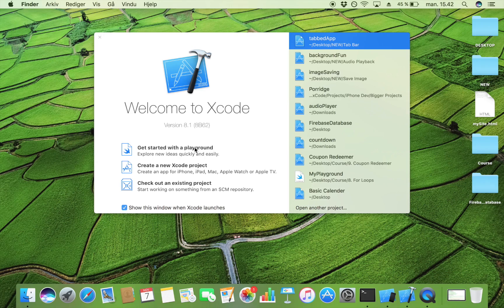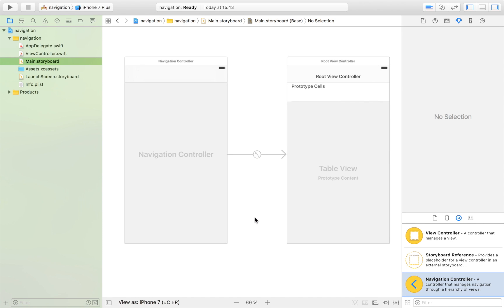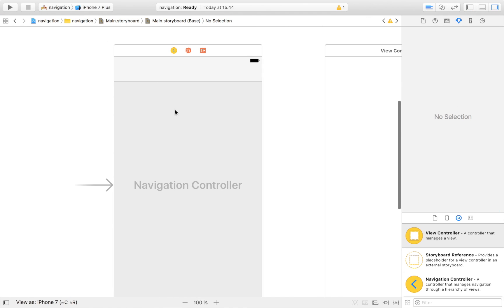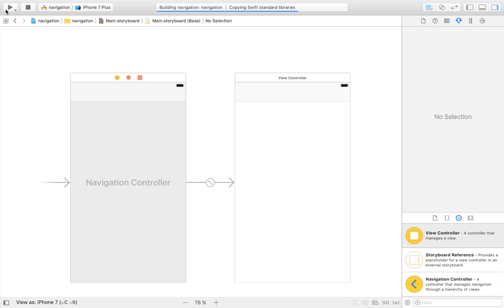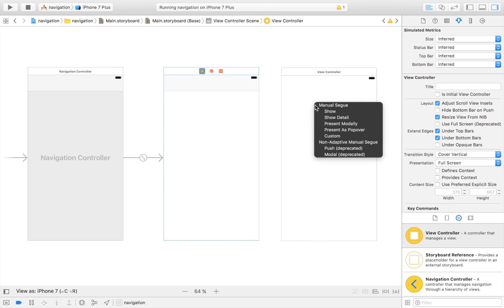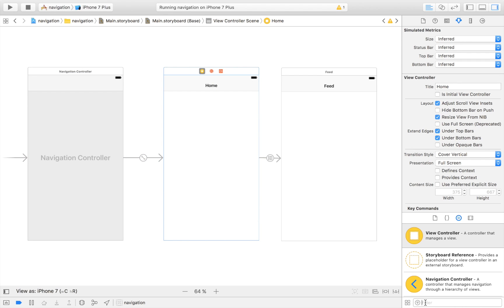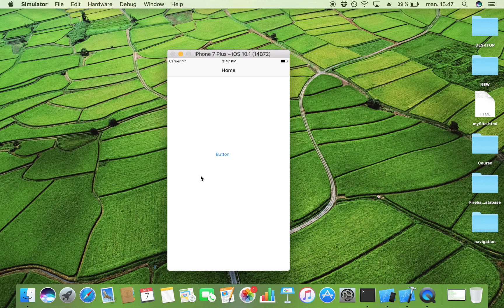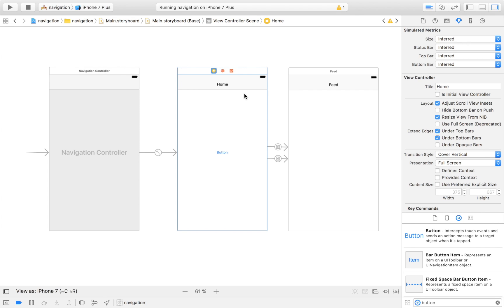How To Use The Navigation Controller In Xcode 8 (Swift 3.0)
In this video, I show you how to use the navigation controller in Xcode 8 (Swift 3.0).